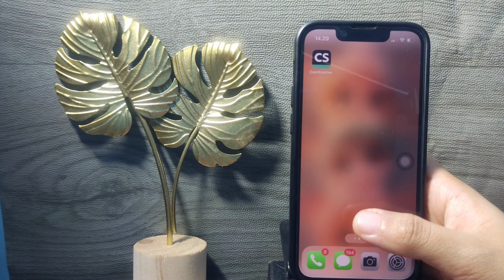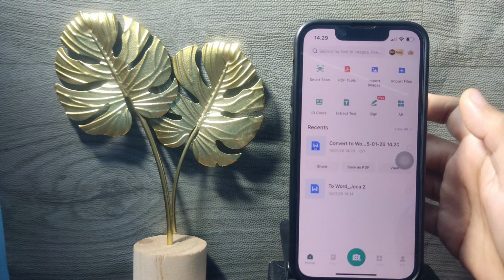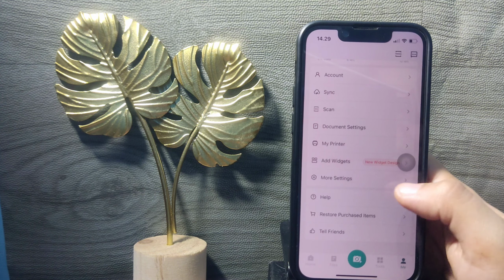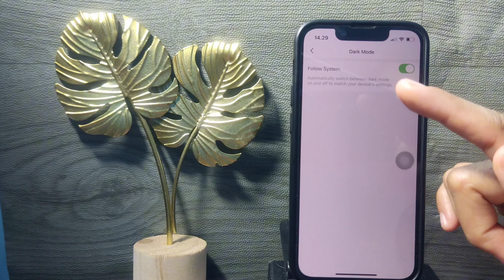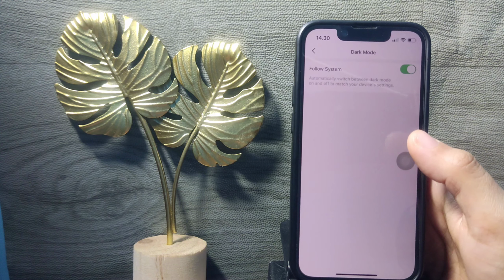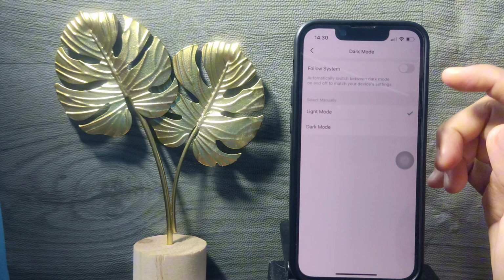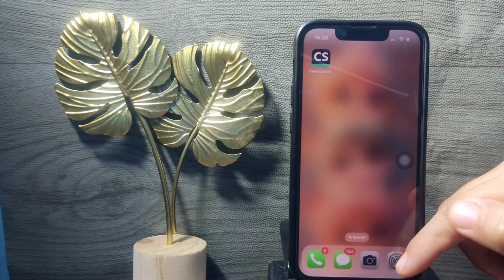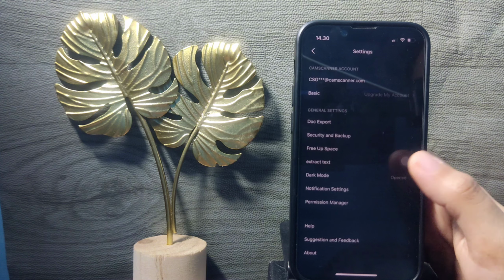How To Enable Dark Mode In Cam Scanner On iPhone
how to enable dark mode in camscanner on iphone.

*this video is related to :
how to turn on dark mode in camscanner on iphone
how to activate dark mode in camscanner on iphone
how to enable dark mode in camscanner apps
enable dark mode in camscanner on iphone
turn on dark mode in camscanner on iphone
tutorial enable dark mode in camscanner on iphone
enable dark mode in camscanner